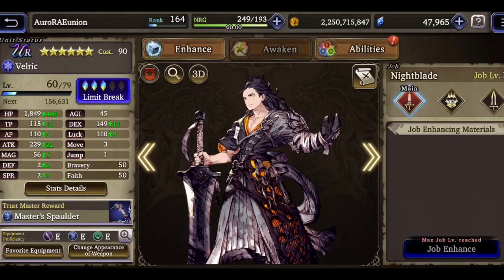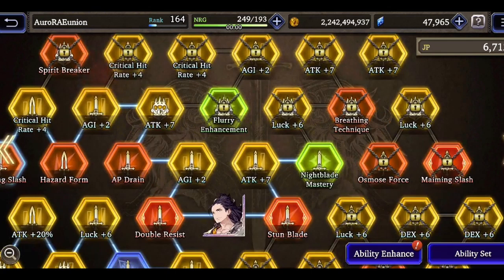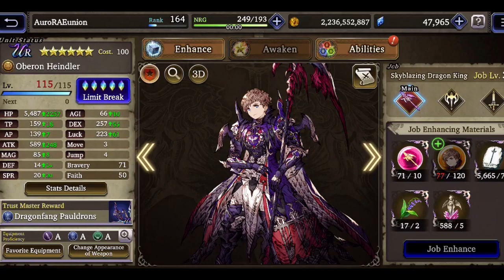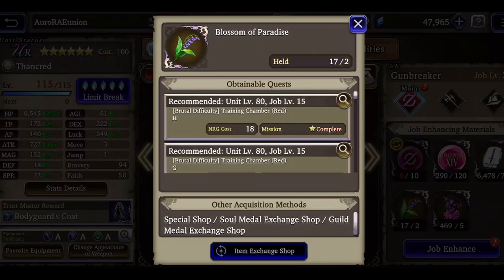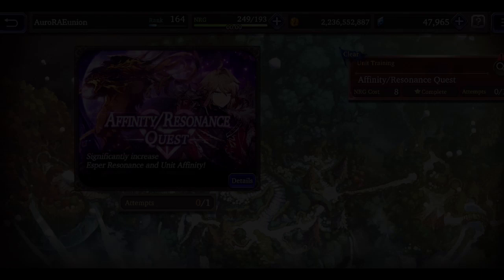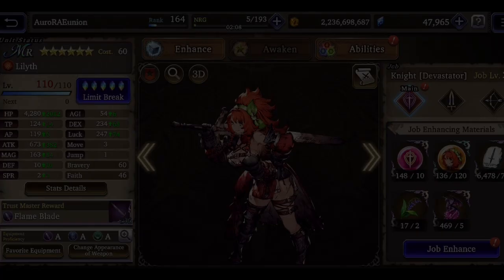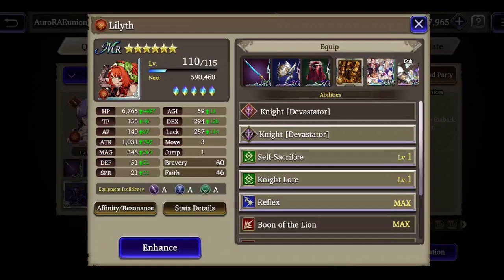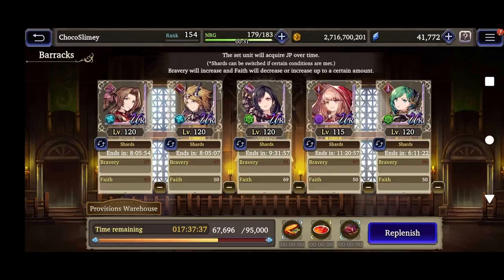How to COMPLETELY build a Unit to 120 (or 140, someday)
Yes, there's easily an hour's worth of material here, I feel like the FFProf at this point.
Which is to say, this is a must watch for new players, but I bet there are veterans who don't know some of this stuff, or at least, regularly forget that something I mention in here is one of the steps of building their shiny new pull.

Even with all that, I'm pretty sure I forget to mention character quests at level 40 and 80 which unlock Master Ability 1 and 2.  Thankfully, that's the easy one to type out!

I have books in paperback now!
I recommend this as a starting point into my written universe.  It was based on a DnD style campaign I wrote and DM'd.
If you want something a lot more down to earth this might be more your style
They're free on Kindle Unlimited if you have that and wanna check it out, or you can hit me up in the comments for a direct sale discount (don't tell Jeff Bezos)